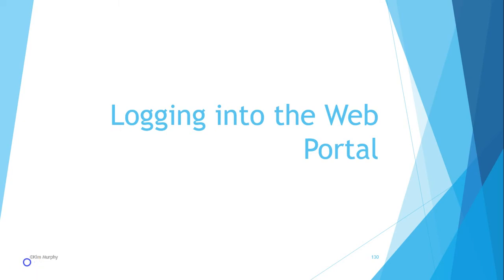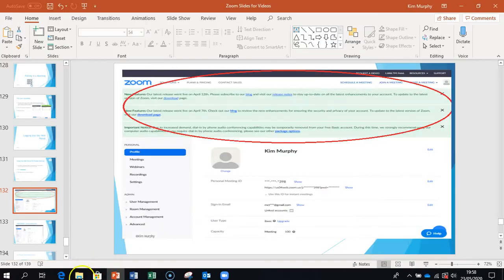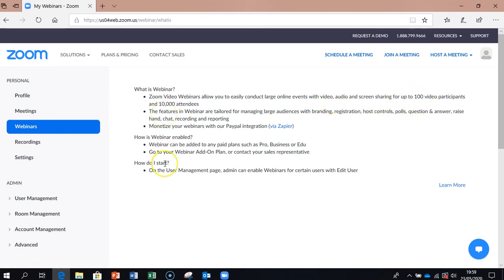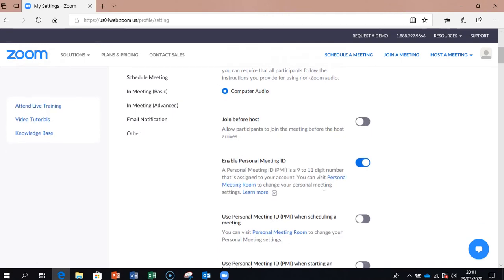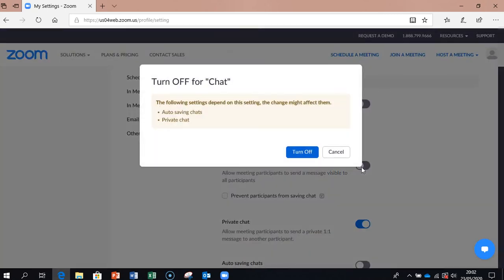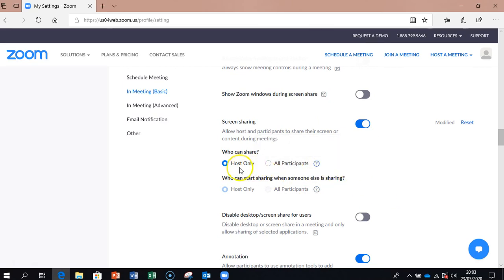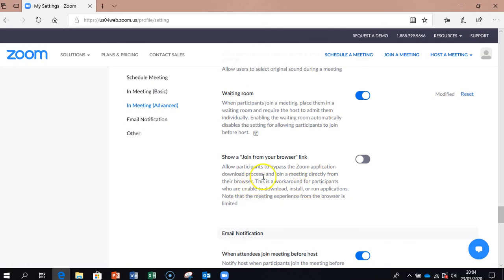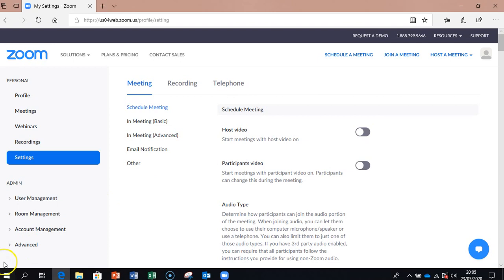NTDC - Zoom Web Portal (9)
How to Navigate Zoom - Zoom Web Portal